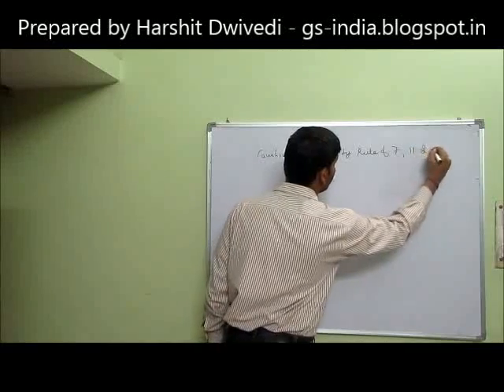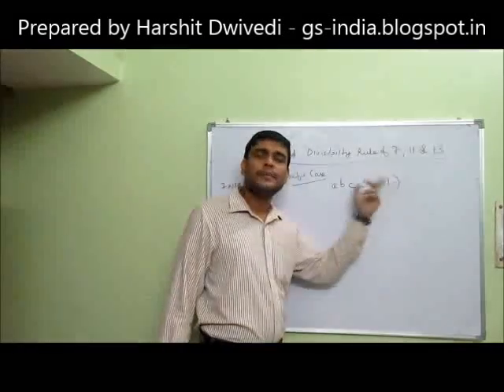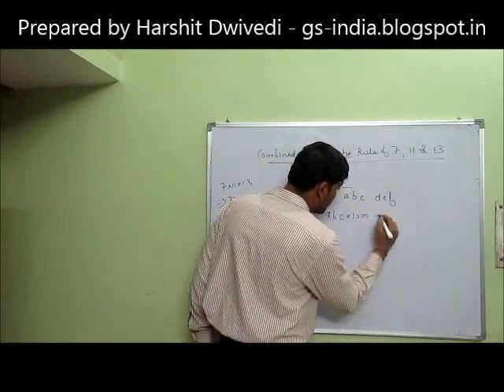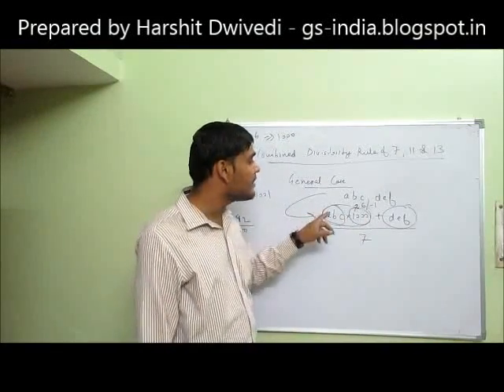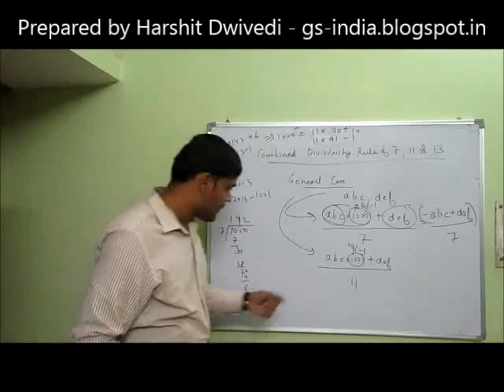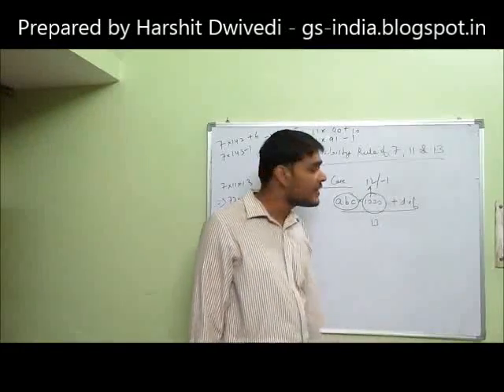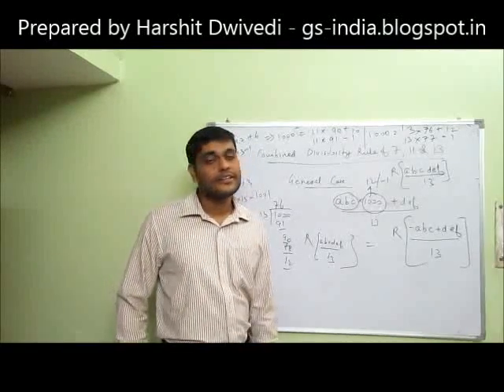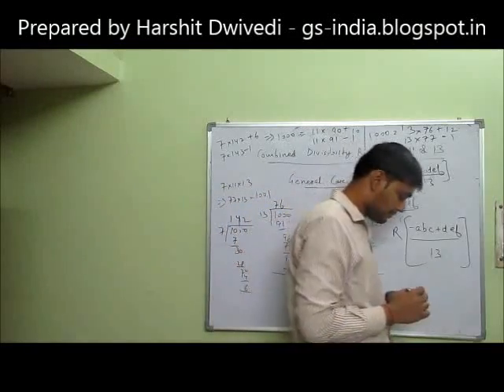Combined Divisibility Rule of 7,11,13 and 1001 - Part 21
In this video see the divisibility rules of 7,11 and 13 and there detailed explanation.